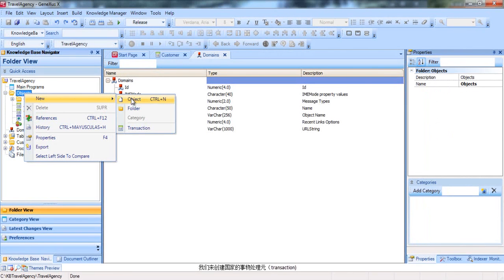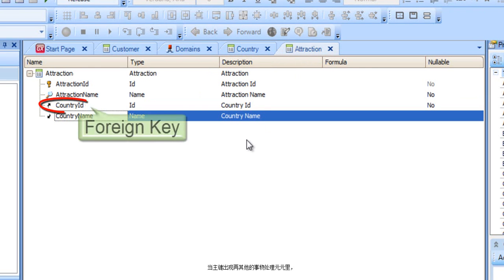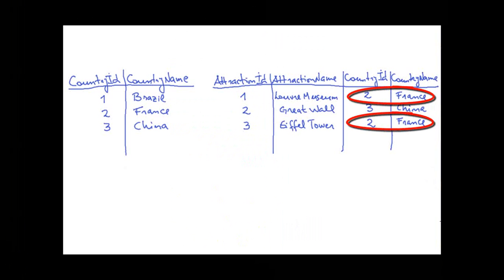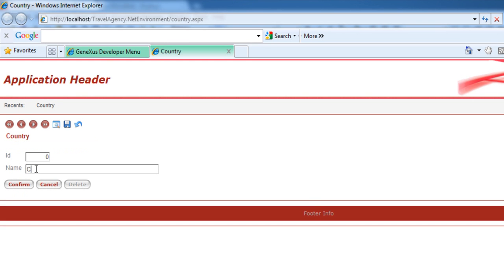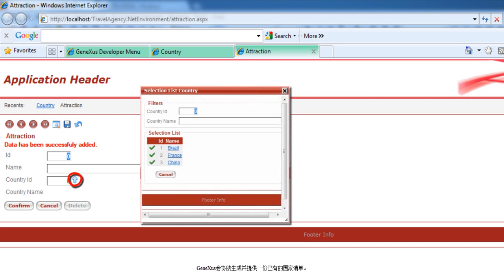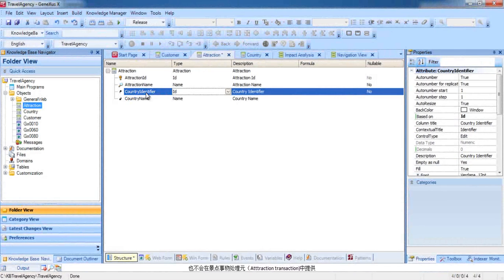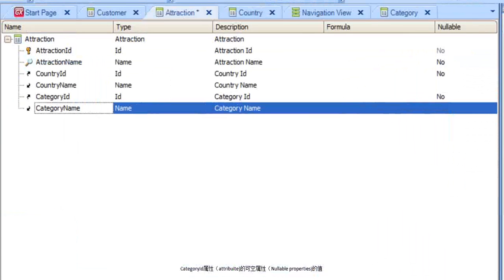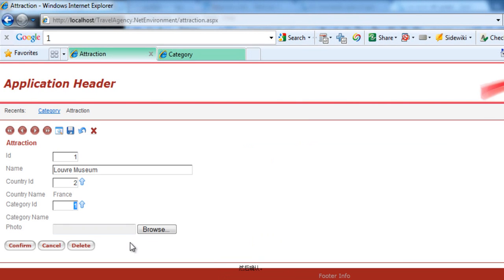06-More transactions design-chino.wmv